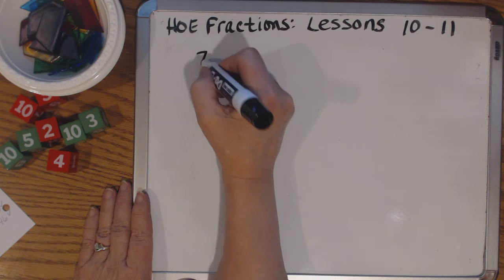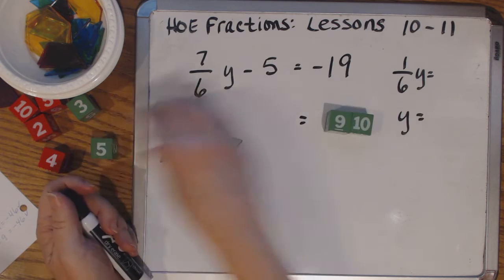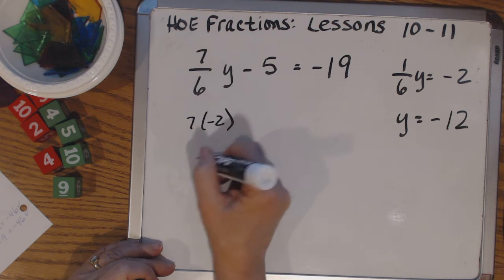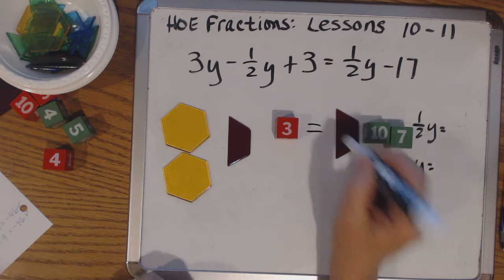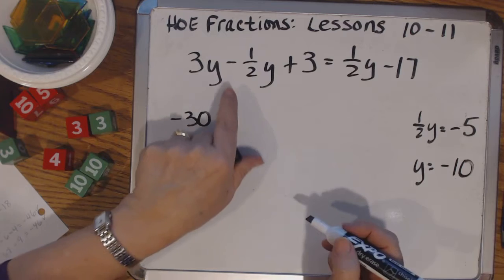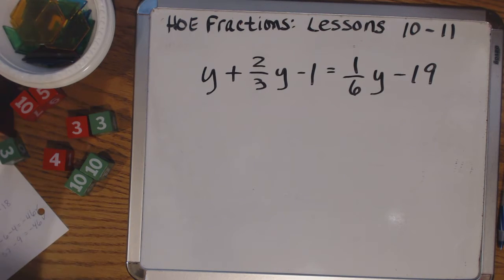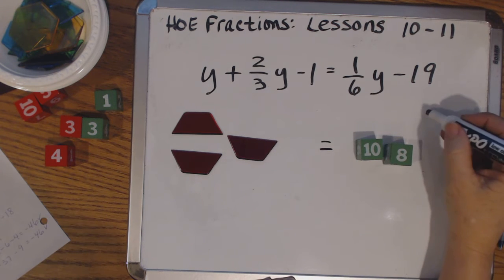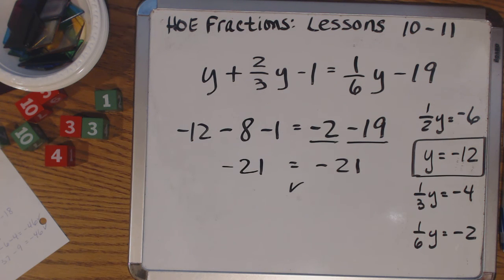HOE Fractions L10 and L11